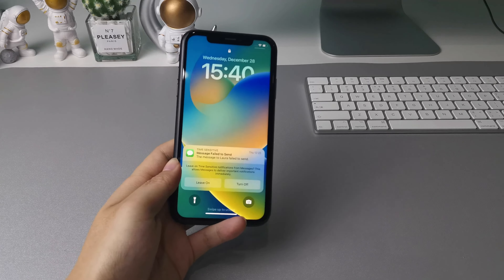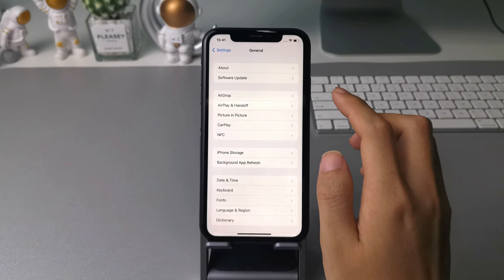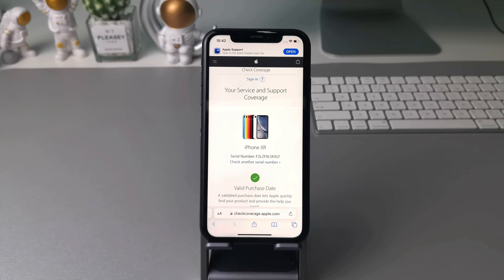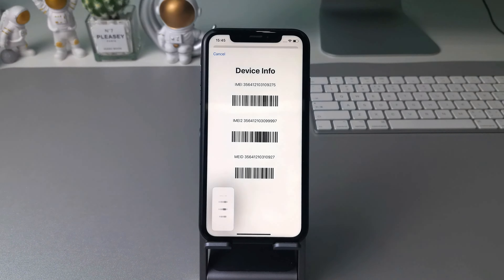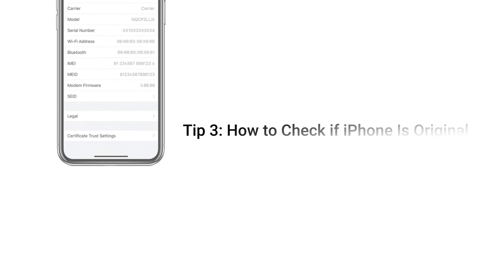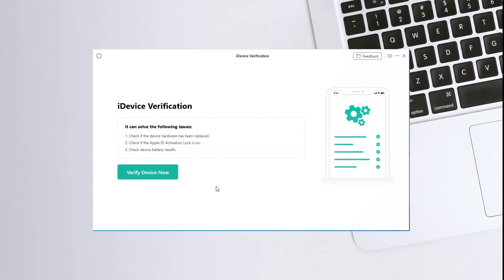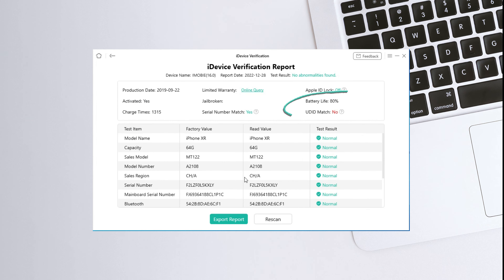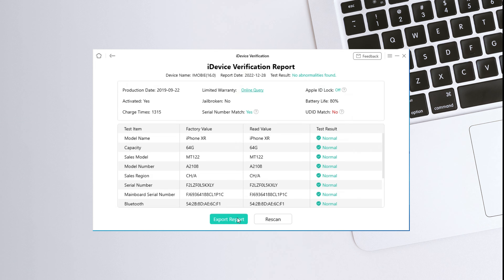[3 Ways] How to Check if iPhone is Original or Not 2023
If you bought a second-hand iPhone, you may wonder how to check if iPhone is original or not. So in this video, we will show you how to check it, let's get it.

NOTE: The UDID of the Apple device is generated by four items: IMEI Number, Serial Number, Wi-Fi Address, and Bluetooth Address. If the UDID Match status shows "No" on AnyUnlock, it means that one of four items has been changed at least.
00:00 Intro
00:17 Tip 1: how to check if iPhone is original using serial number
00:57 Tip 2: how to check if iPhone is original using IMEI
01:35 Tip 3: how to check if iPhone is original or refurbished